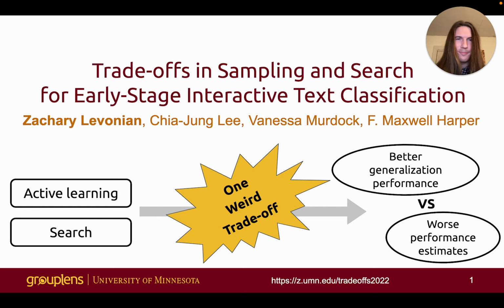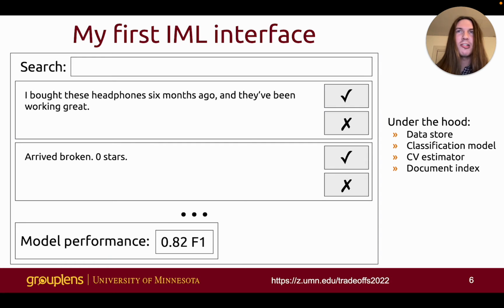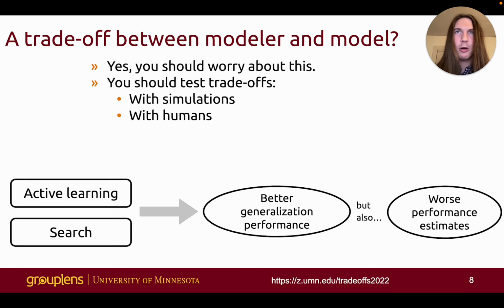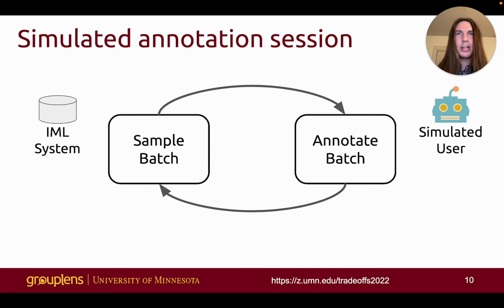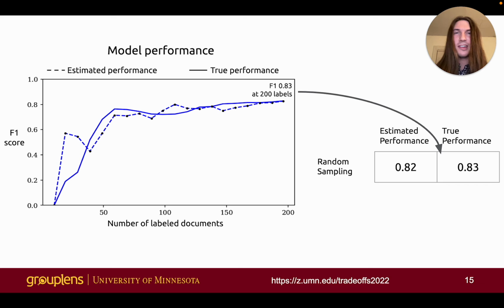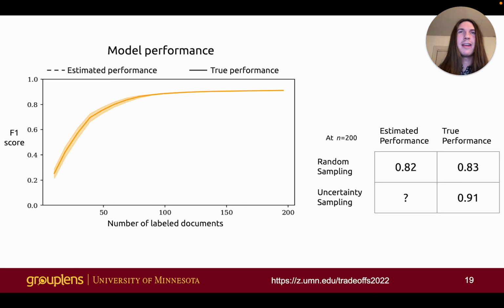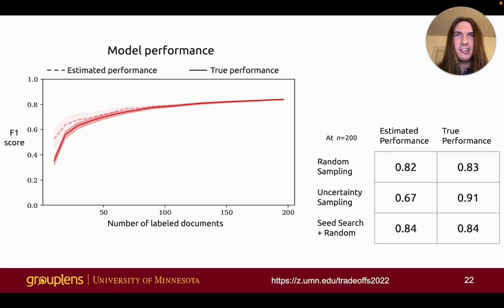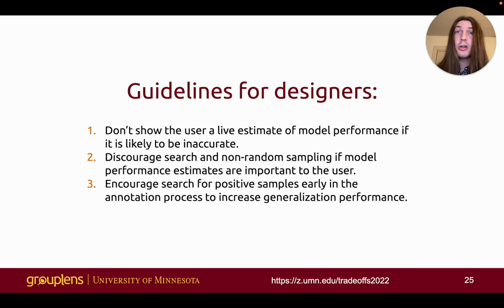IUI'22 - Trade-offs in Sampling and Search for Early-stage Interactive Text Classification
Conference presentation for IUI 2022. The full paper is called "Trade-offs in Sampling and Search for Early-stage Interactive Text Classification".

Citation:
Zachary Levonian, Chia-Jung Lee, Vanessa Murdock, and F. Maxwell Harper. 2022. Trade-offs in Sampling and Search for Early-stage Interactive Text Classification. In 27th International Conference on Intelligent User Interfaces (IUI ’22), March 22–25, 2022, Helsinki, Finland. ACM, New York, NY, USA.